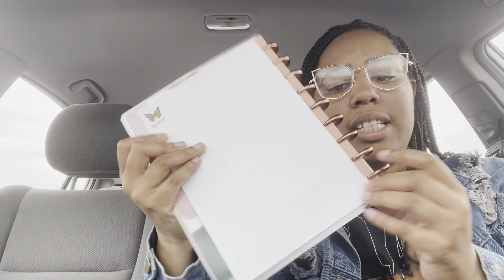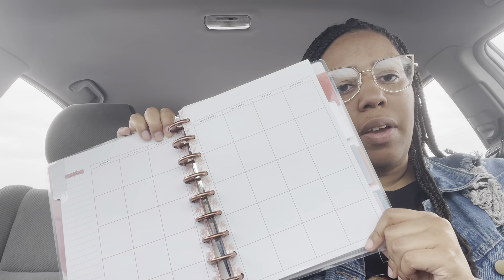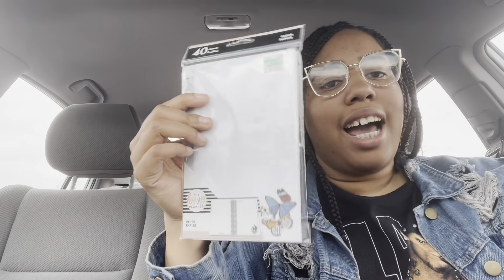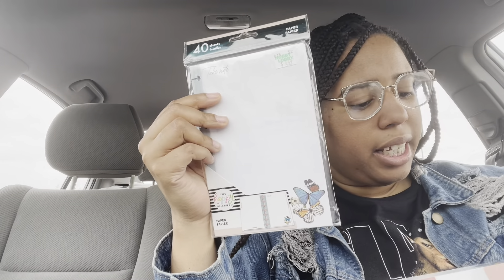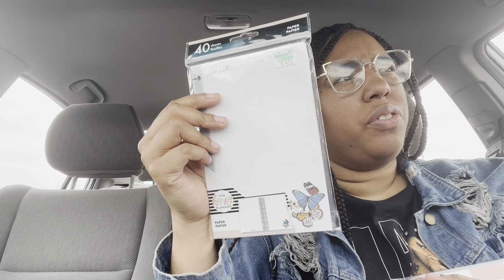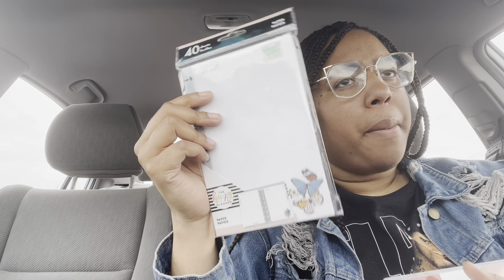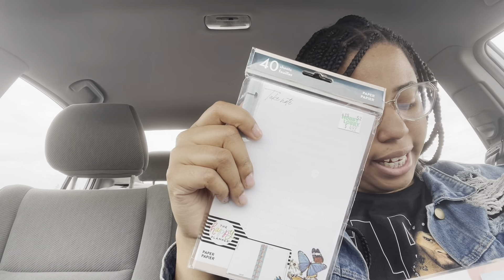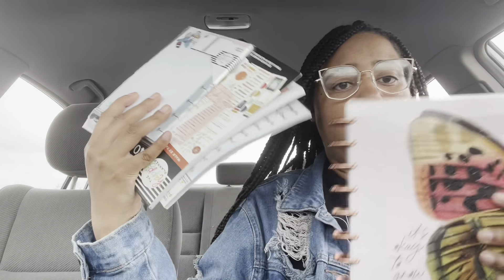Hobby Lobby Planner Haul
Products Featured:
+Amazon planning favs

Planners I'm Using:
+Functional Planner: Hobonichi Weeks Dupe (Amazon)
+Journal: A6 Stalogy (Amazon)
+Memory Planner: Michaels Recollections Planner (vertical layout)
+iPad Air: Digital Planner Using Goodnotes

+Sharpie S Gel 0.7

♡ Lakia